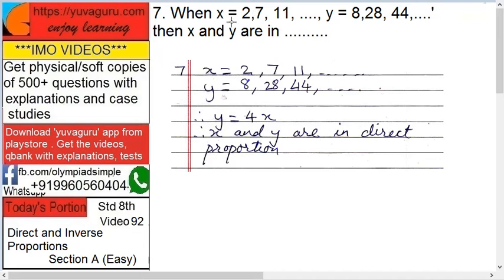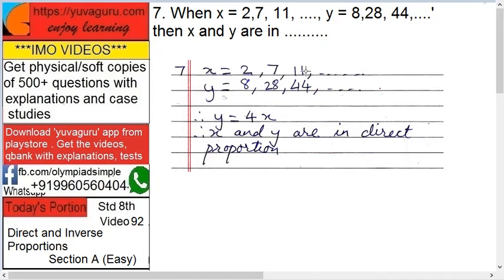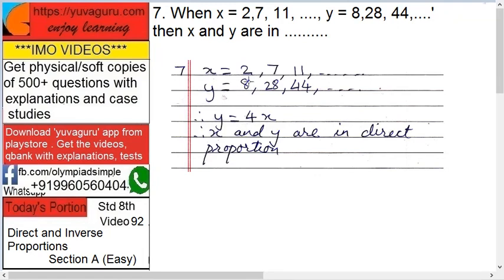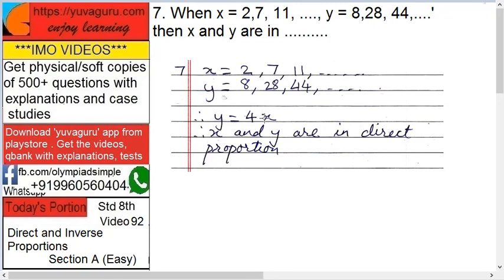IMO Video Std 8 Direct and Inverse Proportions